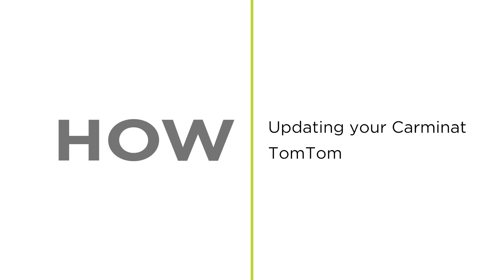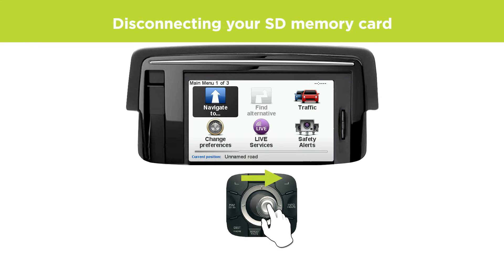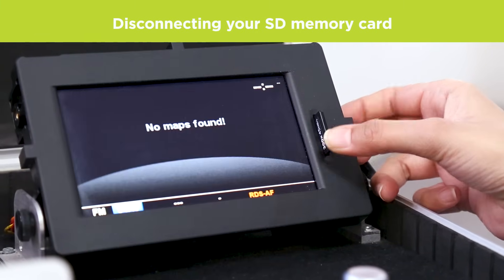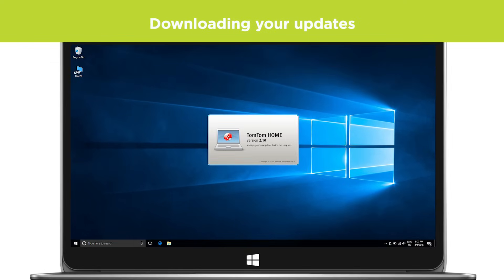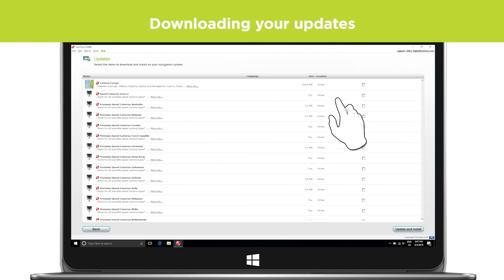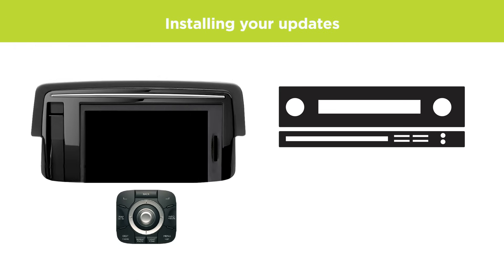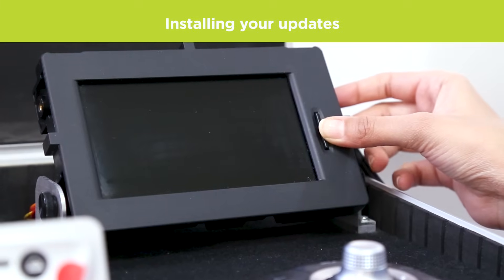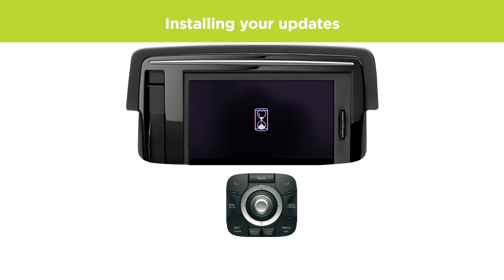Updating your Carminat TomTom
This video shows you how to update maps or navigation software for your built-in Carminat TomTom device.
To update a Carminat device you need to have TomTom HOME installed on your computer. You can find more information and download the installer here: